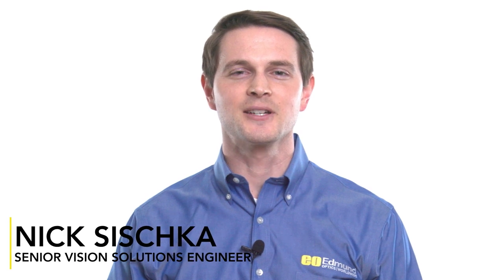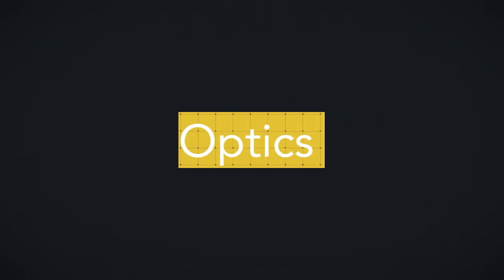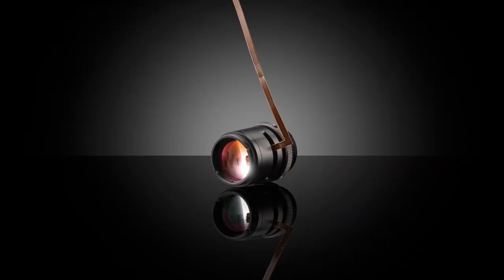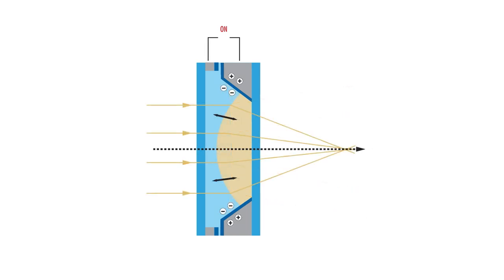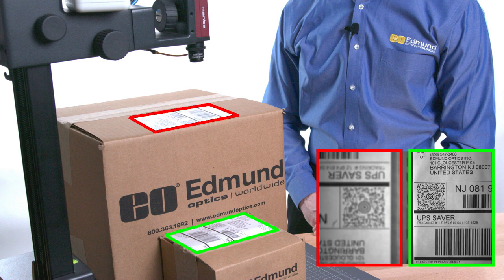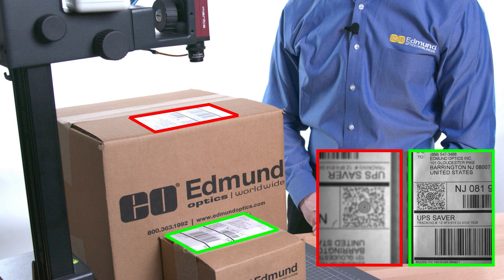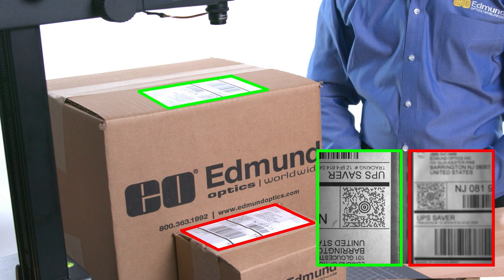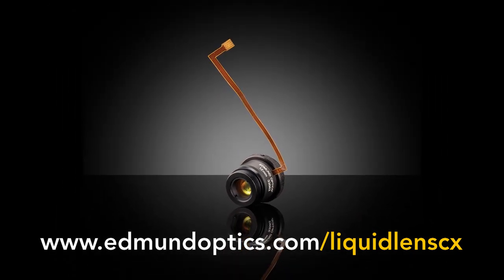Liquid Lens Cx Series Fixed Focal Length Lenses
The TECHSPEC® Liquid Lens Cx Series Fixed Focal Length Lenses from Edmund Optics combine a high resolution optical design with the fast electronic focus of a liquid lens. Integrating a liquid lens into the assembly’s modular design allows for electronic working distance adjustment without the need for physical, mechanical adjustment. These lenses are ideal for machine vision and factory automation applications requiring quick autofocus
To learn more about Liquid Lens Cx Series Lenses, go